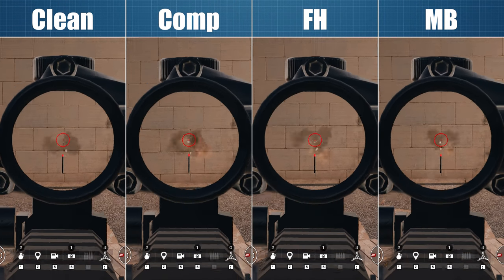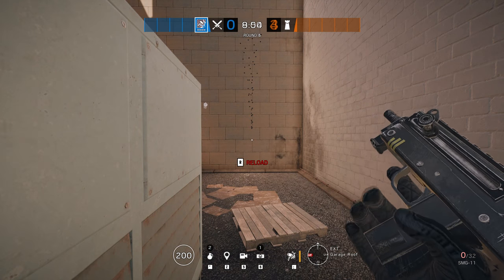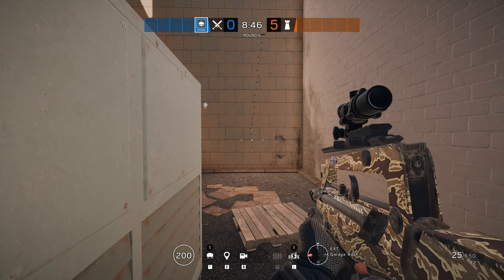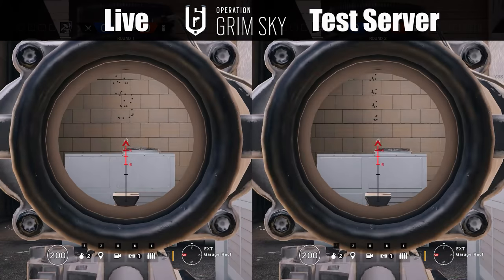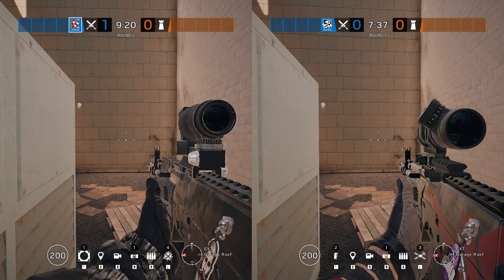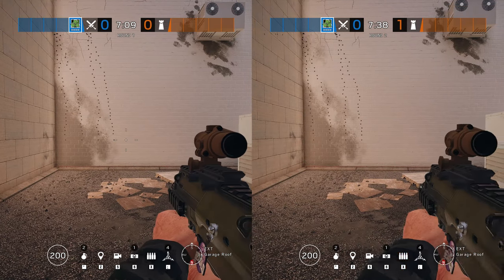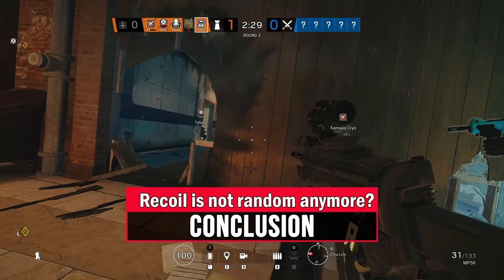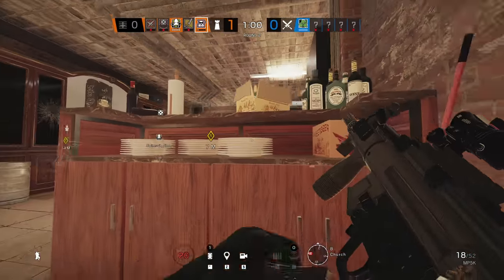Recoil in R6 is NOT random! - Rainbow Six Siege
Recoil in Rainbow Six Siege changed significantly in Year 3 Season 3, during Operation Grim Sky and it now appears that for over two years now it has not been random (like it used to be before). But how can it be, that fixed recoil patterns have gone unnoticed for so long? Let's go and find out!

0:00 - Recoil Example: Sam Fisher
1:16 - SMG -11 Recoil
2:09 - Mk17 Recoil
2:52 - Recoil Basics
3:39 - Recoil Rework
4:57 - How Recoil Works Now
9:03 - Conclusion

More Rogue-9!